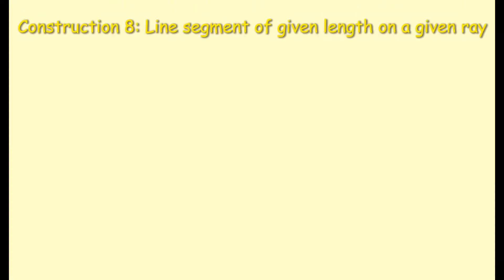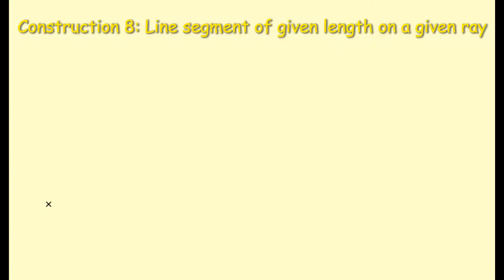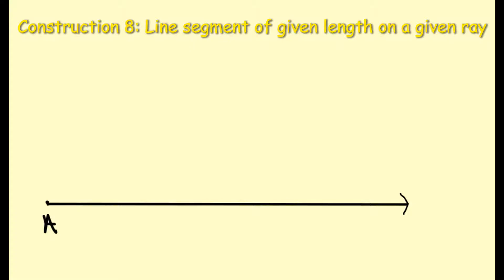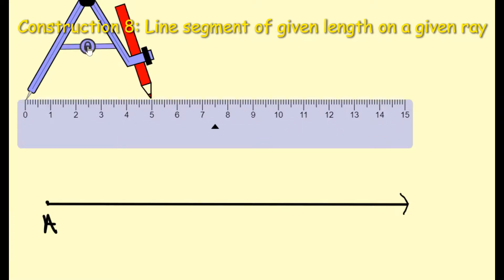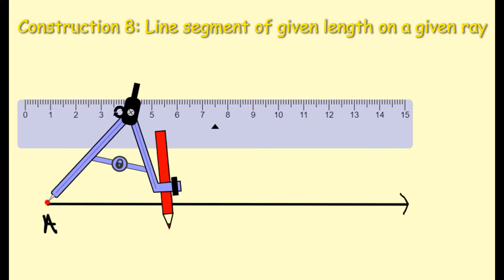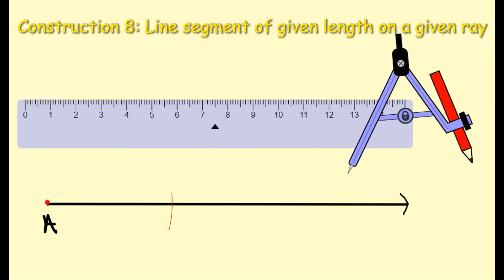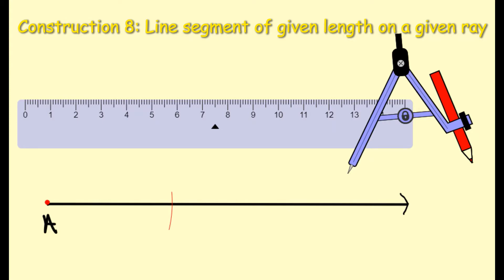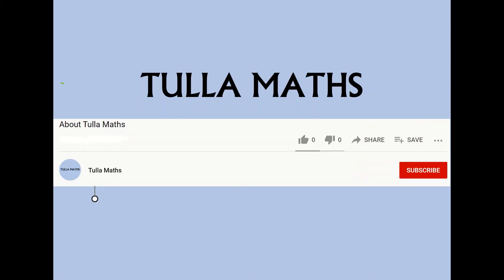Construction 8. Line segment of given length on a given ray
@MathsTulla. Construction 8. Construct a line segment of given length on a given ray. Leaving Cert and Junior Cycle Geometry Maths.